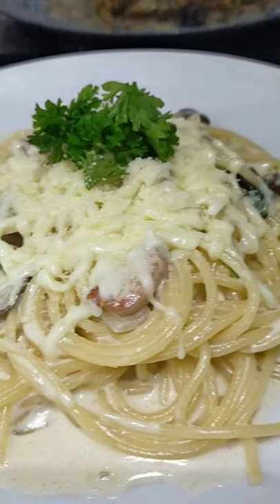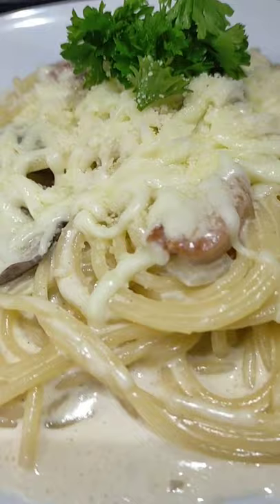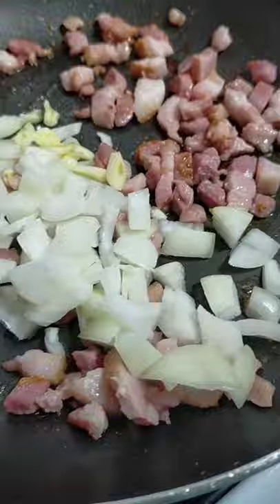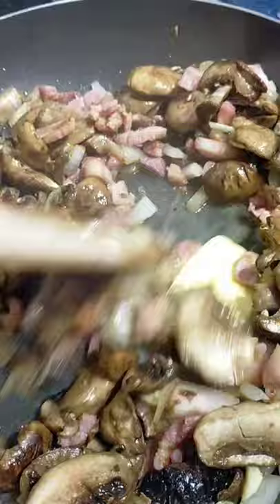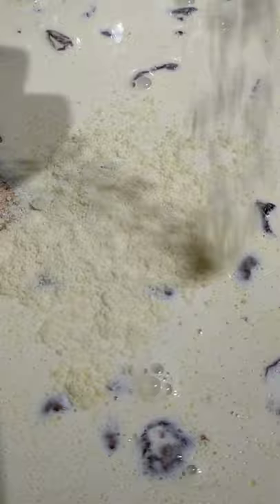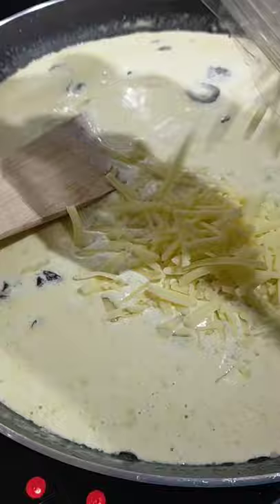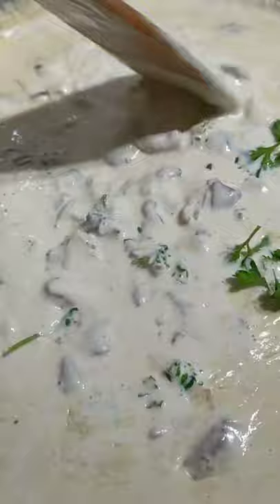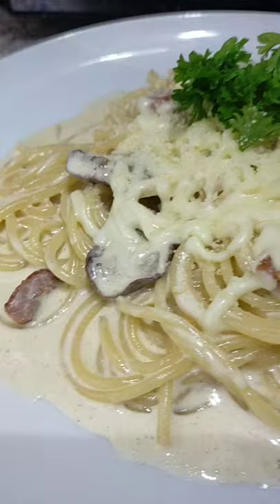My Version Of Spaghetti Carbonara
My YouTube Channel: "My Lolila" is a combination of three names of my  daughters: LOuise, LIan, and LAra. It also means LOve, LIve, and LAugh.

My name is Cheryl, a cancer warrior, I will be sharing you my journey as I battle with Cancer. Cooking is one of my stress reliever. I am sharing some of my home cooked recipes. I hope you enjoy watching them!

Yong panganay ko, gustong-gusto ang mushroom. Nagustuhan nya itong version ko na Carbonara. Favorite ng tatlong kong anak ang pasta, lalo na with lots of cheese.